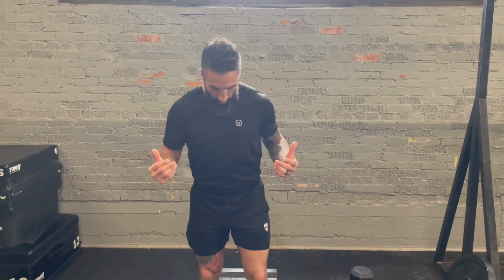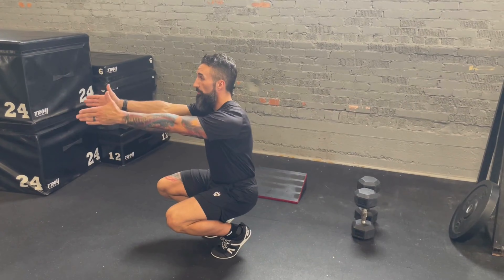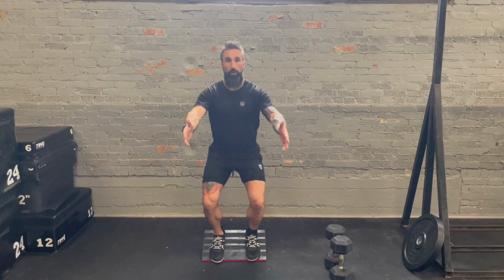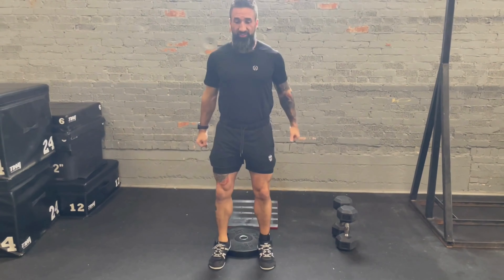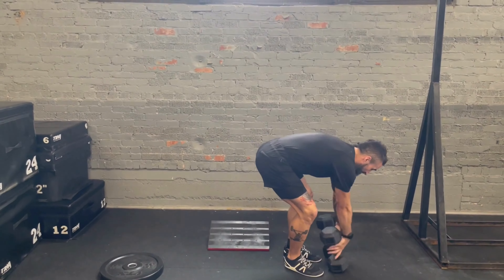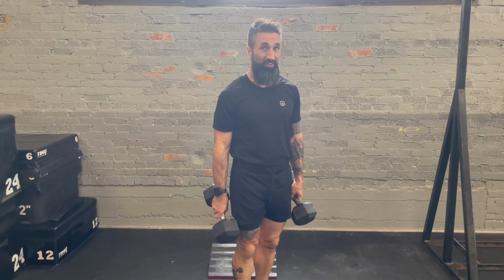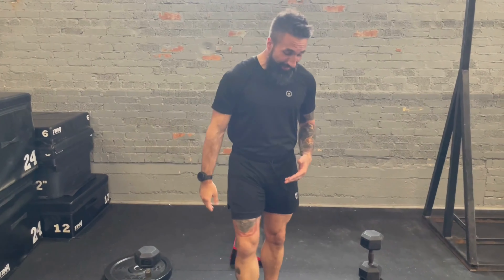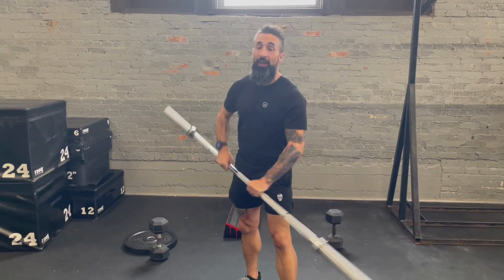The Pro Wrestler's Squat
One of our absolute favorite squat variations, the Hack Squat! Created by George Hackenschmidt the Golden Age Professional Wrestler, the first Pro Wrestling Heavyweight Champion and has been credited with also creating the Bench Press!

We use the Hack Squat at How to Become a Pro Wrestler, our favorite variation is one using a pair of dumbbells. We call this variation the Pro Wrestler's Squat.

Today coach Jon takes you through beginner to advanced variations of the hack squat, and how to incorporate the Pro Wrestler's Squat into your weight training programs.

Make sure you check us out on all our platforms and thank you for your support.